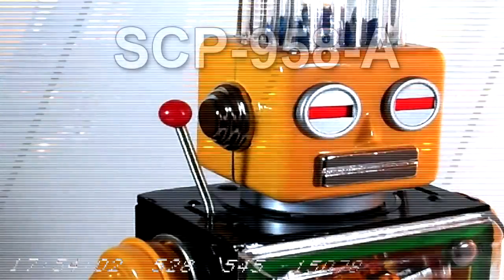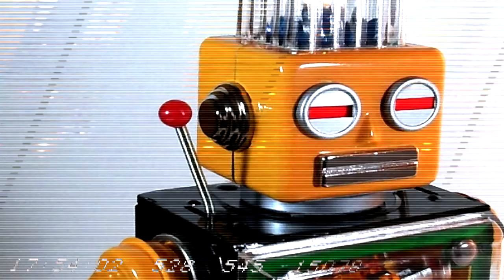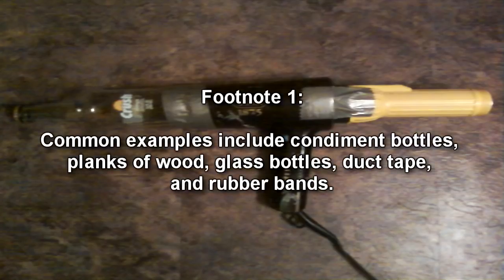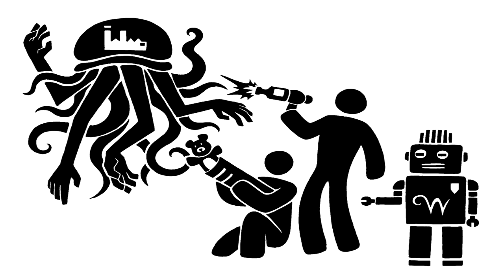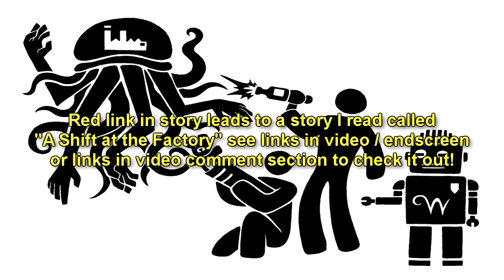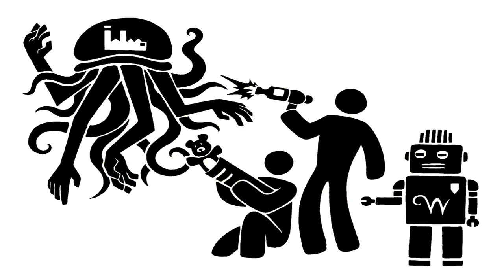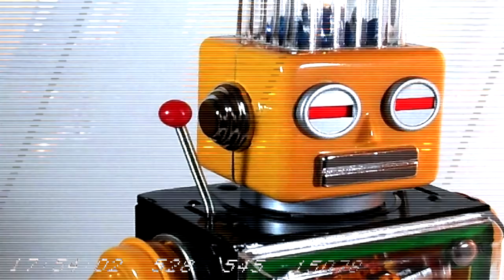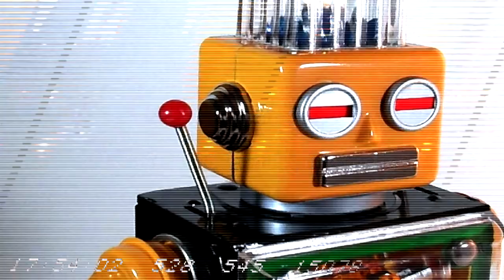SCP-958 General Beep - Dr. Wondertainment's Masterpiece of Manipulation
This SCP Foundation wiki reading is about SCP 958 A "General Beep (dr wondertainment scp), a humanoid toy robot, composed primarily of plastic and tin. SCP-958-A is nineteen centimeters tall and has a mass of 214.8 grams. The words "General-Beep®, by Dr. Wondertainment" are inscribed upon the bottom of SCP-958-A's right foot.

When activated via a switch on the back of its head, SCP-958-A becomes capable of speech and limited autonomous movement. It will use these to actively seek out a child under the age of thirteen. While it will respond to those of or over the age of thirteen, it will often attempt to redirect conversation toward aiding it in finding a child.

When exposed to a child under the age of thirteen, SCP-958-A will frequently discuss historical military accomplishments and will often suggest exposing other children to it or other instances of SCP-958-A. These conversations exhibit no compulsive effects, and the child is able to deactivate SCP-958-A via its switch without any resistance. Should the child express interest in what SCP-958-A discusses and/or plays with an active SCP-958-A for a cumulative six hours, SCP-958-A will give the child information on how to build an instance of SCP-958-B. This information cannot be used by anyone other than the child in question; attempts by other individuals to utilize it will result in a non-anomalous creation, with similar results when a previously exposed child turns thirteen.

Further mental effects caused by SCP-958-A are currently being studied, however it is highly likely that SCP-958-A somehow affects how children interpret SCP-958-B and scenarios involving them. Furthermore, unconfirmed testimonies claim SCP-958-A will suggest uses for SCP-958-B in games and activities.

Written by TwistedGears